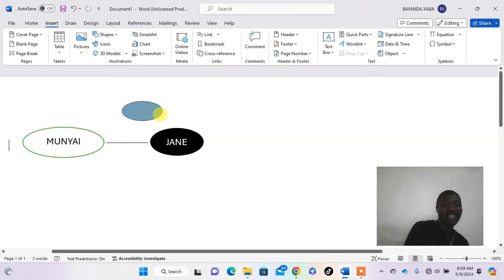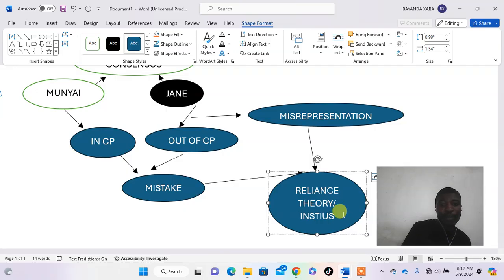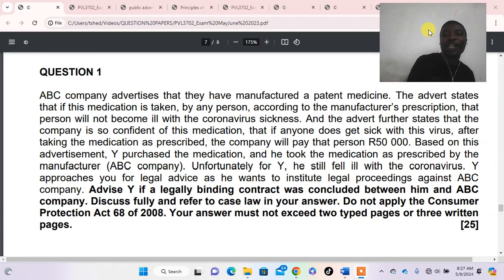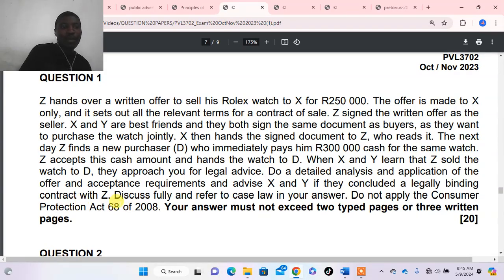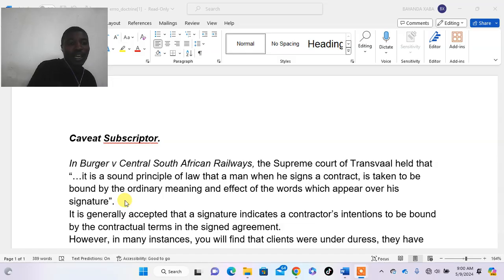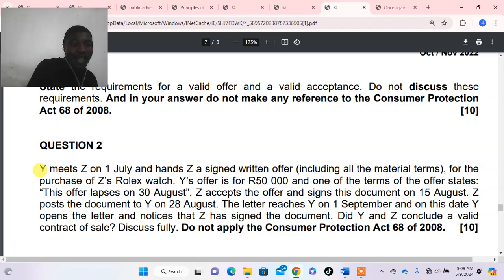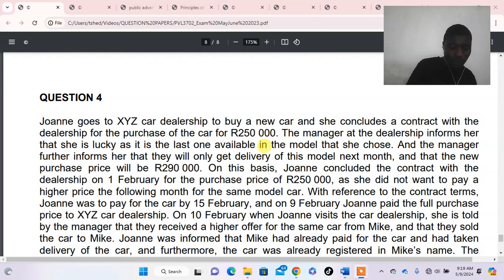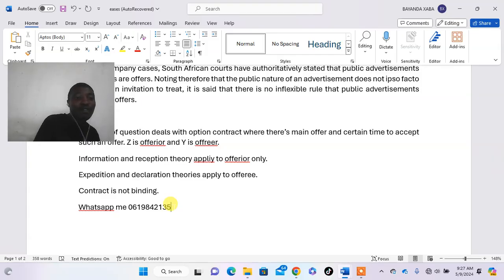PVL3702 LAW OF CONTRACT REVISION Oct/Nov 2023